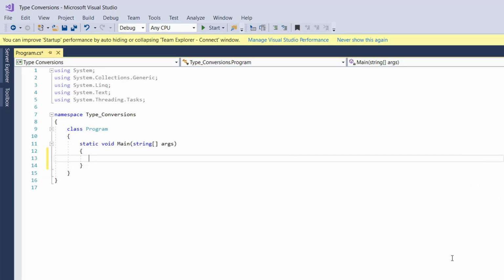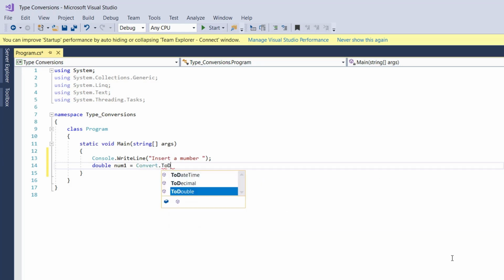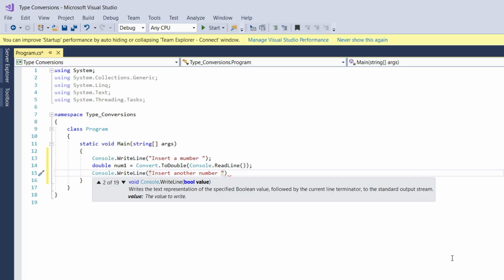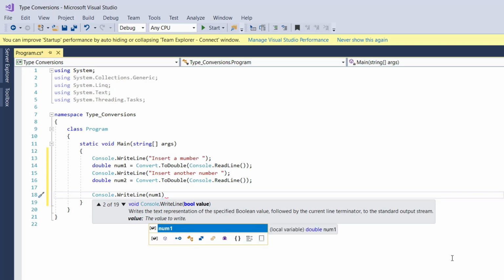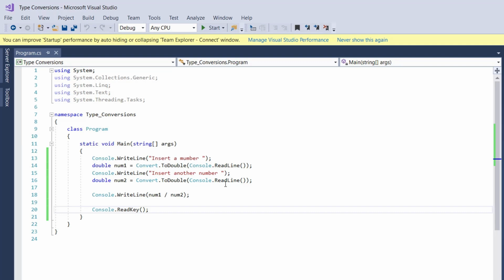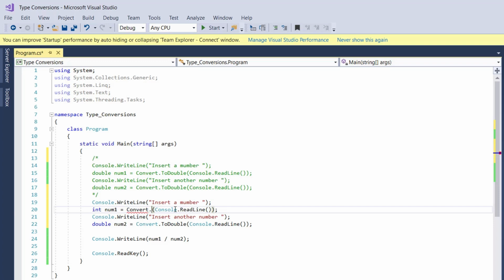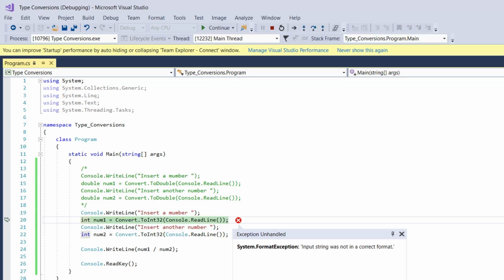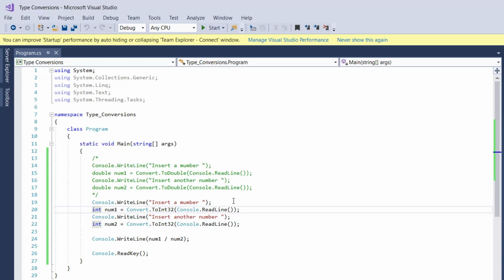C# Programming Tutorial 43: Typecasting in C# Programming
Typecasting in C# programming is a crucial concept every beginner should master to avoid data conversion errors and ensure smooth application logic. In this video by Emenwa Global, you'll learn everything about typecasting in C#, including implicit and explicit casting, conversion methods, and real-world examples. Whether you're new to C# or brushing up your skills, this tutorial will help you understand how data types interact and how to convert between them effectively. This is part of our C# programming series designed to teach beginners practical coding skills with hands-on examples and explanations.

Learn how to cast data types in C#, understand when to use implicit or explicit typecasting, and explore scenarios where conversion methods like Convert.ToInt32 or Parse are useful. Gain insights on handling common typecasting issues, data loss, and best practices in modern C# development.

This video is ideal for students, self-taught programmers, and anyone looking to solidify their understanding of C# type conversions.